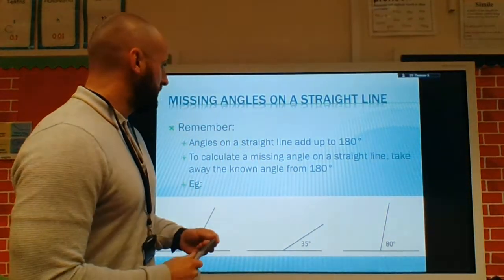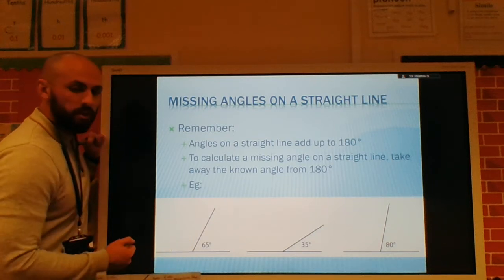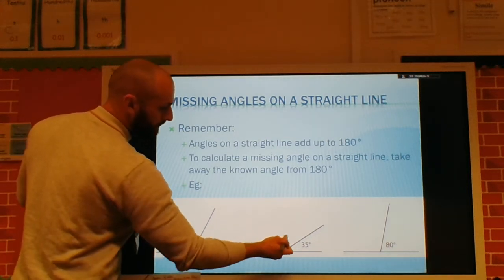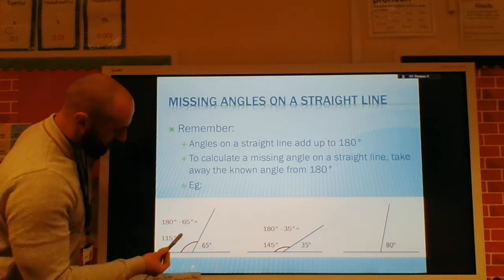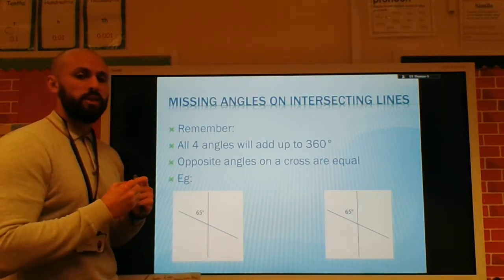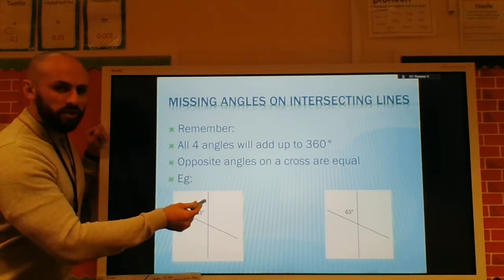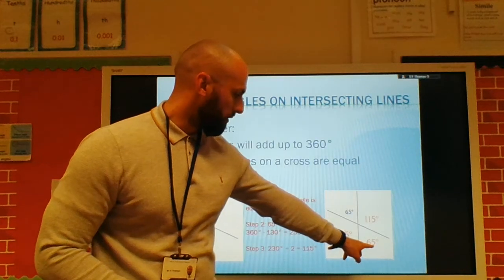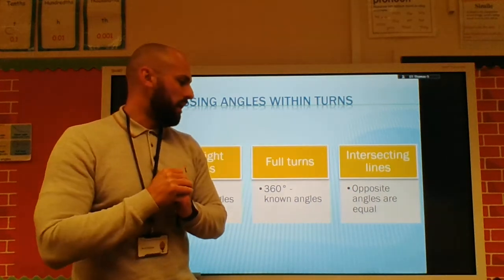Y5 Maths 02 03 21